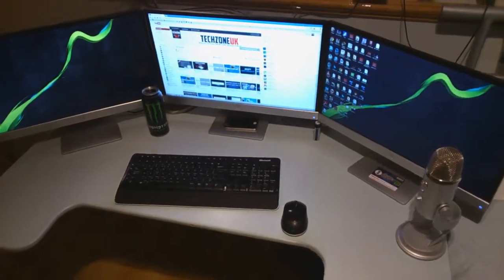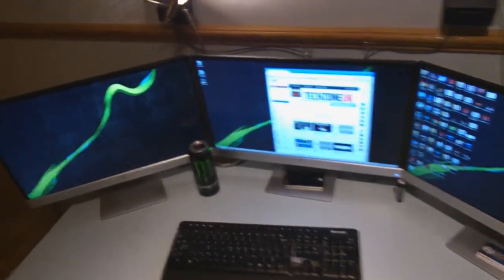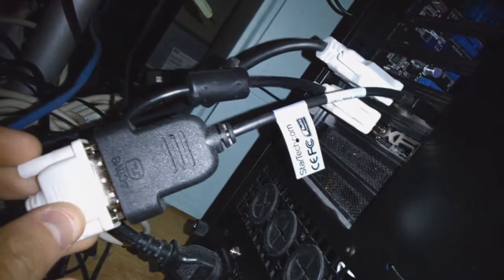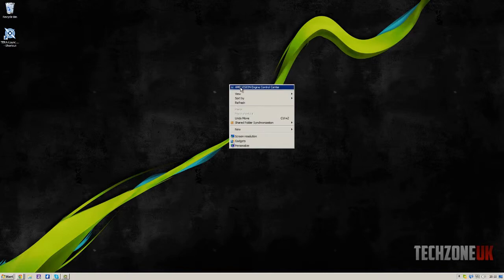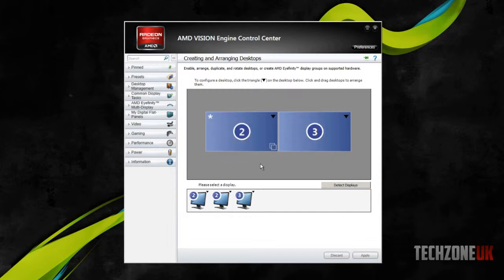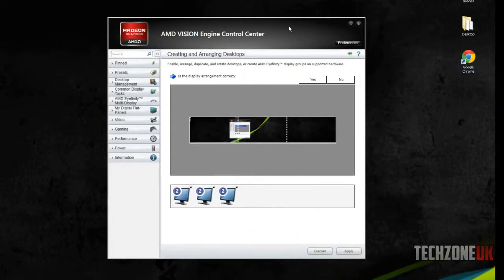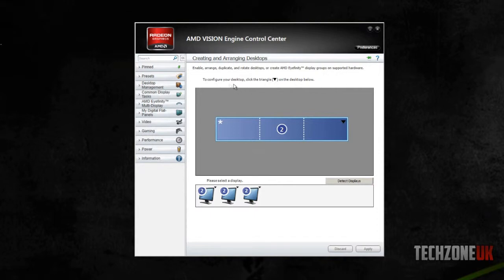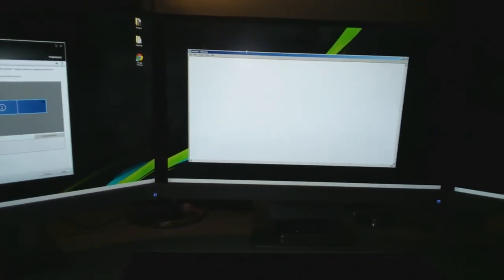Setup Eyeinfinity - Triple Screens!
How to setup triple screens then set them up with eye infinity! Take PC gaming to the extra level!